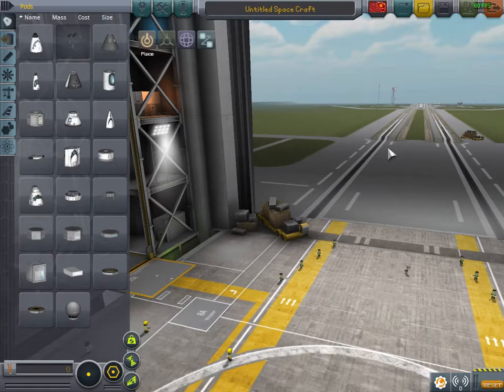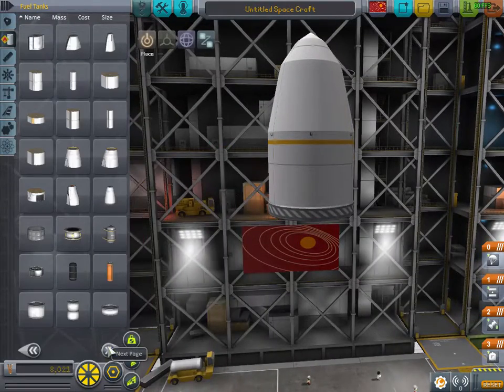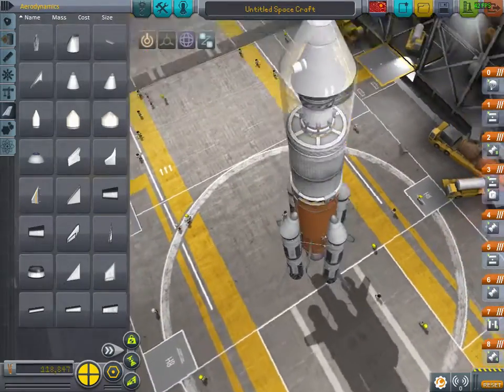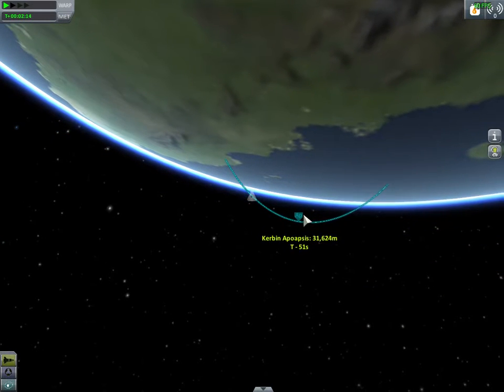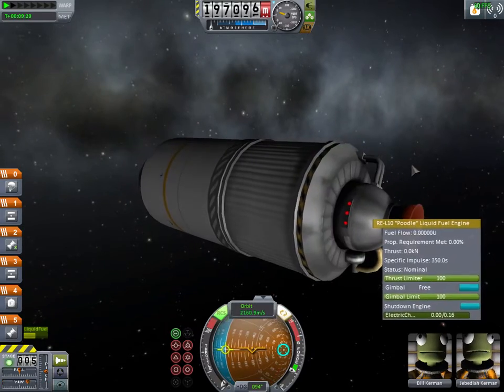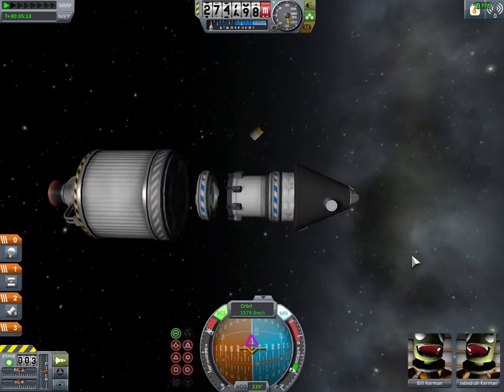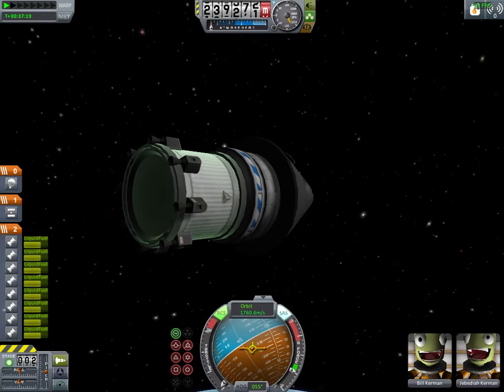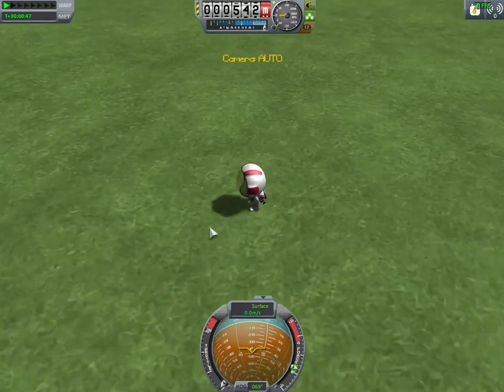Kerbal Space Program: Russian Soyuz rocket build and mission tutorial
rest in peace bill :(